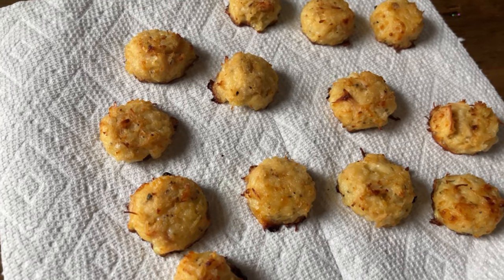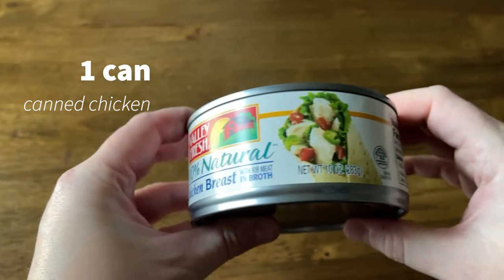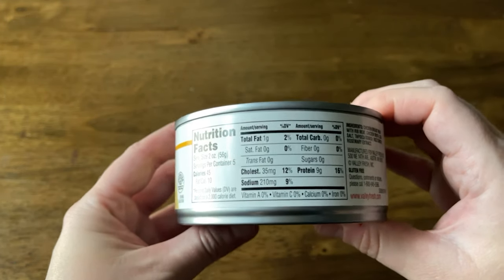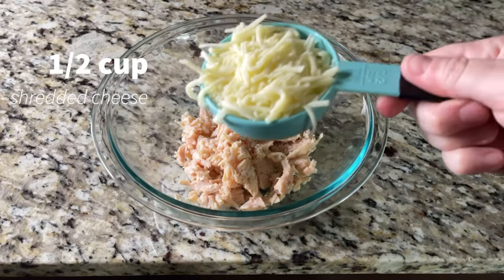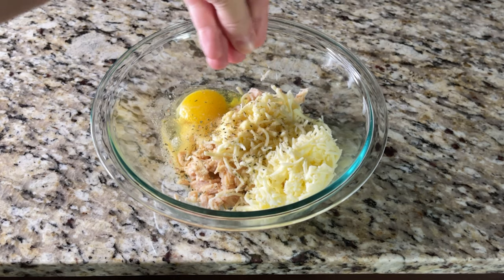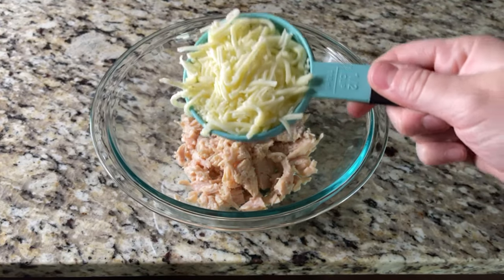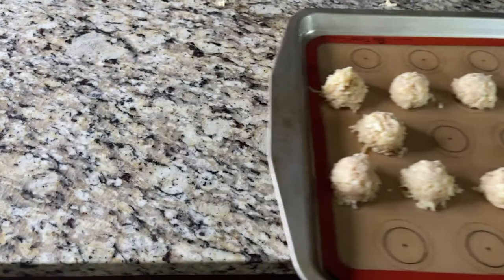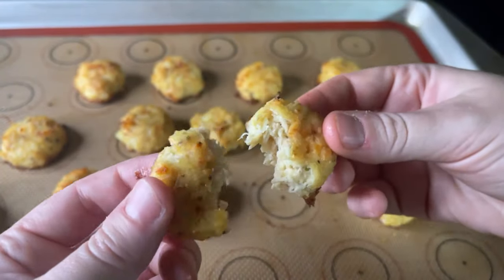3 Ingredient Chicken Nuggets | Keto | Low Carb | Carnivore | Gluten Free | Paleo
3 Ingredient Chicken Nuggets | Keto | Low Carb | Carnivore | Gluten Free | Paleo

You're gonna love these 3 ingredient chicken nuggets that you can easily throw together in under 30 minutes. One bowl, one pan, and done! With just three easy ingredients that you can get from the grocery store, this is going to be your new favorite easy keto recipe made for real life. Perfect kid-friendly meal and holiday appetizer!

Ingredients
10 ounces canned chicken
1 egg
1/2 cup shredded cheese

Instructions
Add all ingredients to a bowl. Mix well.
Using a small cookie scoop, form about 10 mounds. Add to a parchment lined baking sheet.
Bake for 20 minutes at 400 degrees F, flipping halfway.

Makes about 10-14 large nuggets. 1 net carb per nugget.

Time Stamps:

0:00 - Introduction
0:03 - About 3 Ingredient Keto Chicken Nuggets
0:25 - How to make 3 Ingredient Keto Chicken Nuggets
0:35 - About the chicken
1:34 - Grab an egg
1:43 - About the cheese + tips
3:12 - 4th ingredient??
3:54 - Instructions
5:45 - How to be a genius